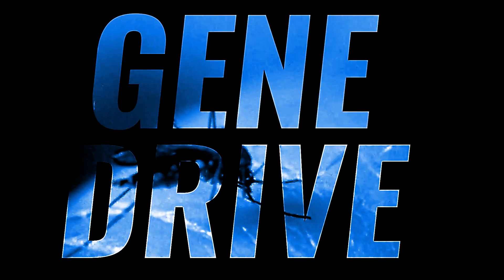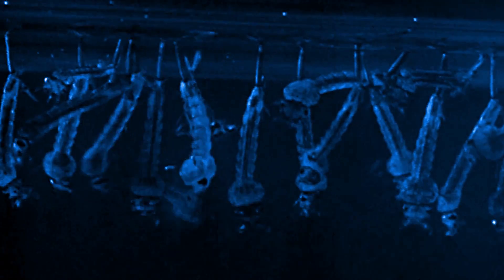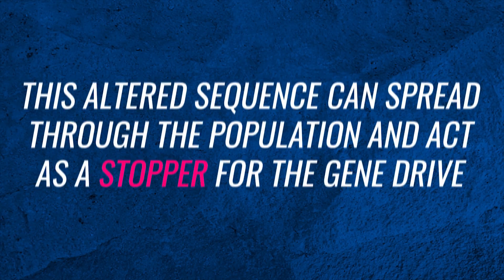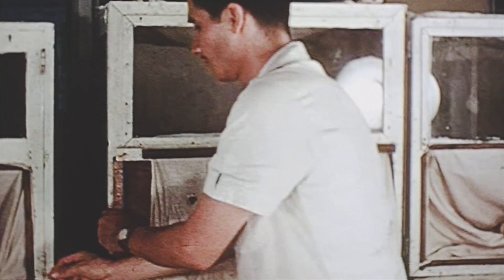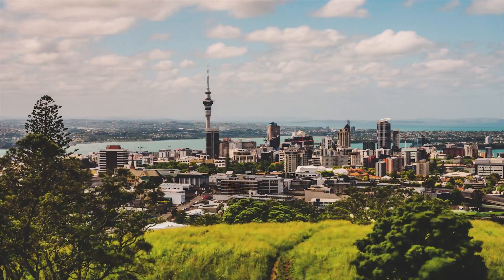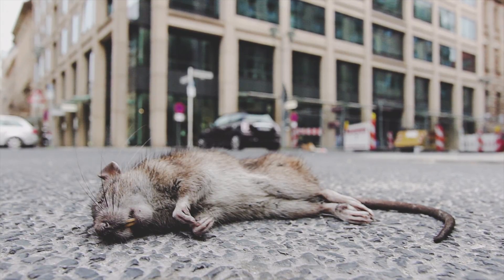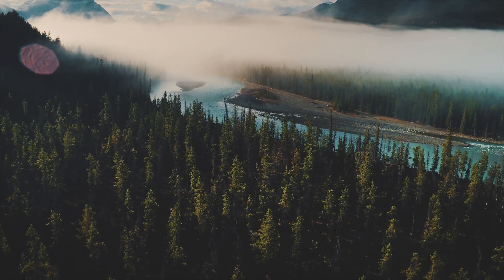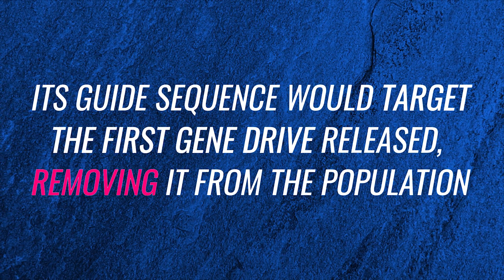CRISPR Gene Drive (Complete guide 2019)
Crispr gene drive - malaria cure and a new way to look at conservation.

Crispr-cas9 gene drives are a reality with a new study showing efficient eradication of malaria carrying mosquito populations. Gene drive applications for most conservation needs require a gene drive working in mammals and more specifically in rats. Crispr-cas9 gene drives don’t work well in mammals yet, which pushes gene drive applications for conservation into the future. Applying gene drives for conservation purposes also needs a safety mechanism, like a daisy drive system, that doesn’t allow the drive to spread beyond the intended population.

Resources

Magazine stories etc. on gene drives:

An Ars Technica story covering the new study eradicating Anopheles gambiae mosquitos in the lab.

General easy to digest information on gene drives.

Part of the publications released when Kevin Esvelt, George Church and colleagues introduced the idea of Crispr-Cas9 mediated gene drives to the scientific community and the public. They decided not to pursue research in the area before telling about the idea, which is very uncommon in the scientific community. They felt that the concept is so powerful and potentially devastating that all research should be open and involve a dialogue with the public.
Later Esvelt has felt that they were too optimistic about gene drives for conservation underestimating how wide a drive can spread.

The website of Kevin Esvelt’s research group at MIT Media Lab. The website covers in detail the history of gene drives, the working of gene drives and safeguards like the daisy drive.

The website of The Outreach Network for Gene Drive Research dedicated raising awareness of the value of on gene drive research for the public good. Partly funded by the the Bill and Melinda Gates Foundation.

A very thorough and interesting article on the potential and dangers of gene drives.

An interesting look at the ambitious conservation efforts in New Zealand and also covering the potential use of a gene drive.

A short open article on Nature journal on gene drives in mammals

Other articles and resources

OPEN ACCESS - The new study from Imperial College London where a population of malaria carrying Anopheles gambiae mosquitos was eradicated with a gene drive.

OPEN ACCESS – The original academic paper introducing the concept of CRISPR-CAS9 mediated gene drives released at the same time Scientific American guest post.

OPEN ACCESS - A paper looking at the population genetics and the population dynamics of gene drives.

A good review on different types of gene drives.

OPEN ACCESS – An article on gene drives and conservation with discussion the daisy drive.

OPEN ACCESS – An article specifically looking at daisy drives.

Another thorough review on different gene drive types.

Credits

Graph of mathematical modelling of daisy drives:
Smidler, A., Noble, C., Olejarz, J., Buchthal, J., Min, J., & Esvelt, K. (2017). Daisy-chain gene drives for the alteration of local populations. Responsive Science.